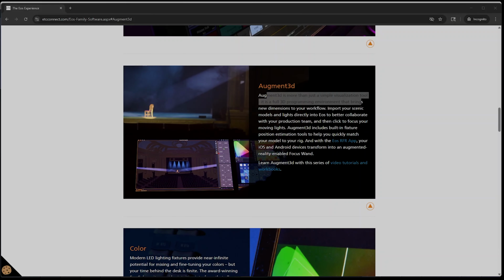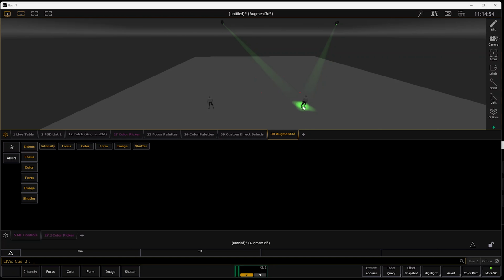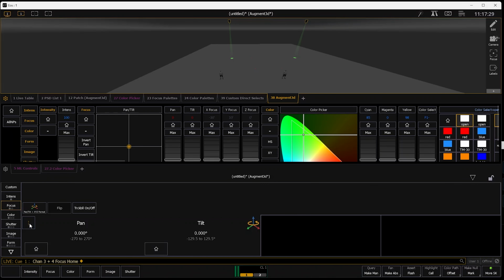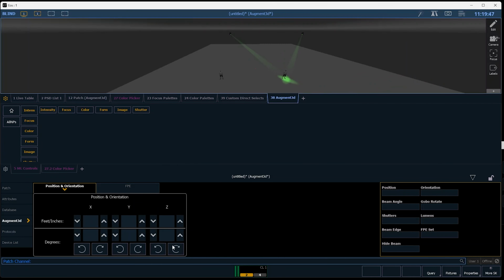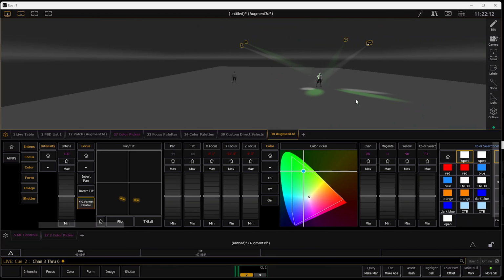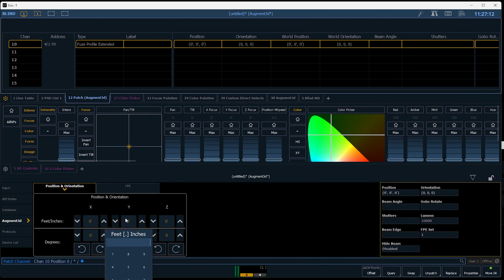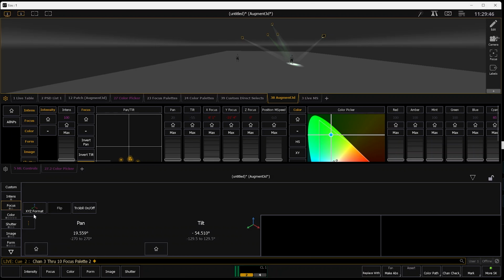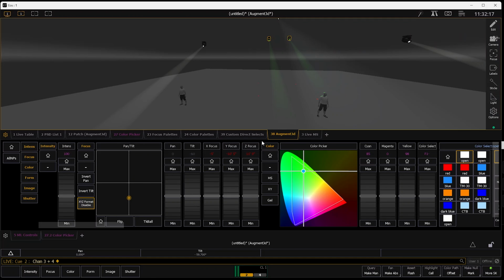XYZ vs Pan/Tilt: Which is Better for Lighting?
In this video we discuss how X-Y-Z focus information is different than conventional pan/tilt attributes for moving light positions. This was added as part of the Augment3d set of tools to further enhance the programming experience, as well as for adjusting positional data automatically when trim heights of fixtures change from venue to venue.